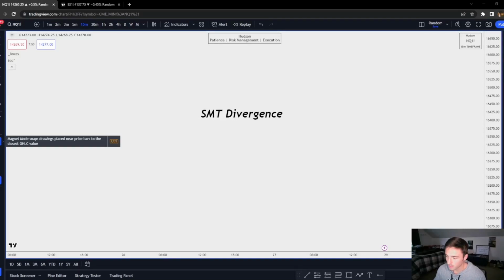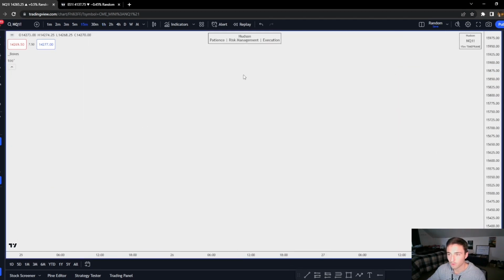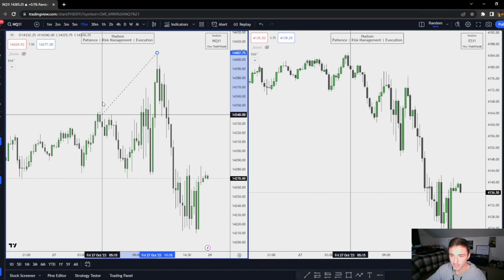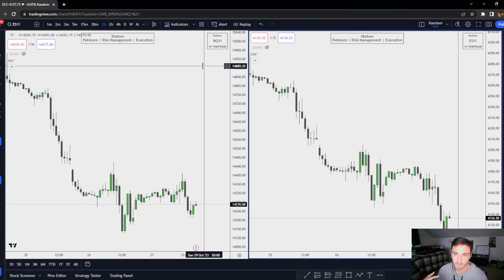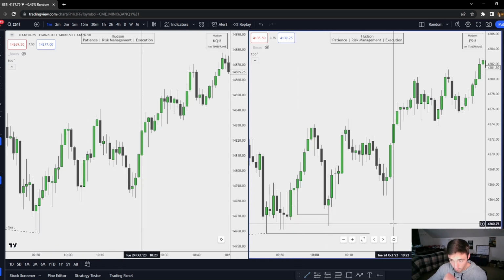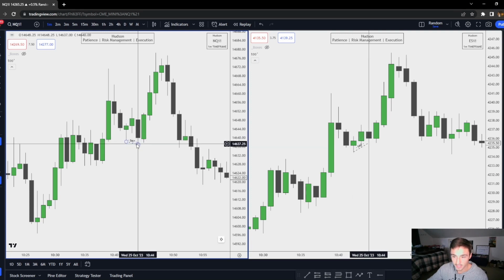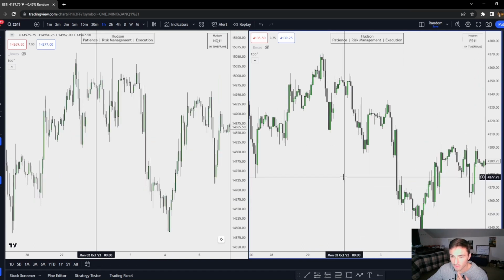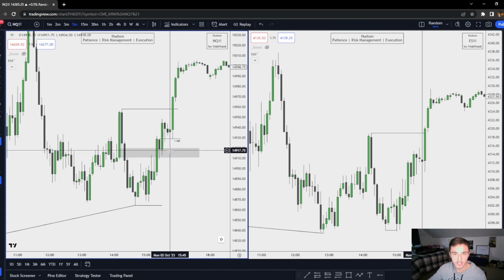How To Use ICT SMT Divergence Day Trading: ICT Concepts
In this video I go over how you can use SMT divergence in day trading to make money! It is an ICT concept and can be a good confluence to taking day trades off of. REMEMBER you must always have a narrative around a trade & a reason why.